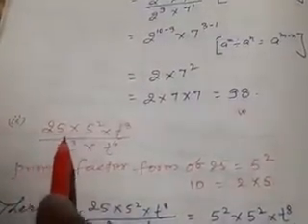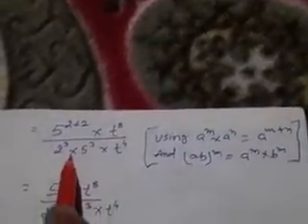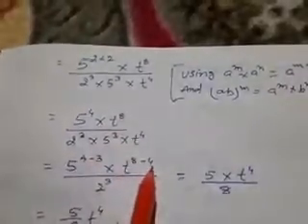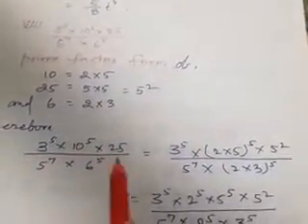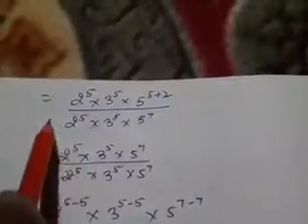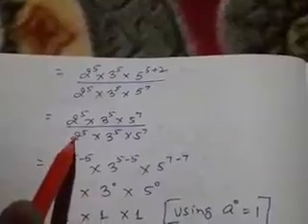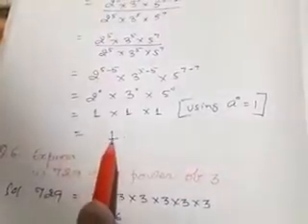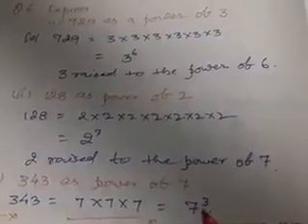Class_7_mathematics_ch_13_exponents_and_powers_ex_13.2_5th_part_by_A.K.Jha.